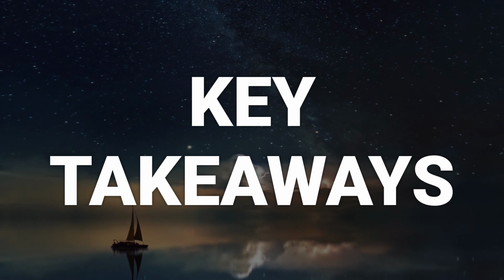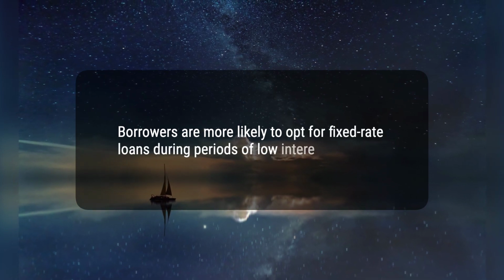Fixed Interest Rate: Definition, Pros & Cons, vs. Variable Rate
Today, we will talk about fixed interest rates, how they work, and the key differences between fixed and variable rates. You'll learn about the advantages and disadvantages of fixed interest rates, and we'll provide examples to help you understand how these rates affect your borrowing costs.
9ee7